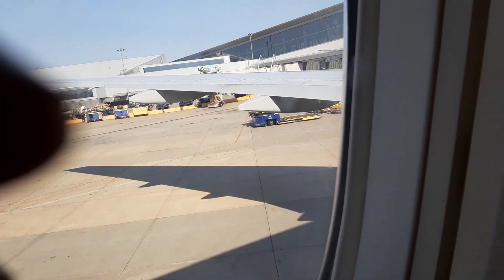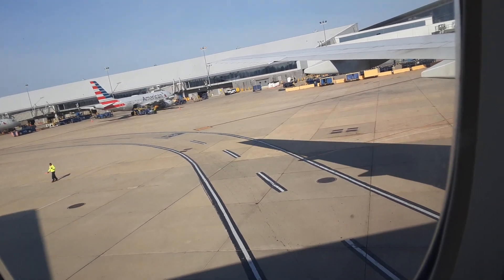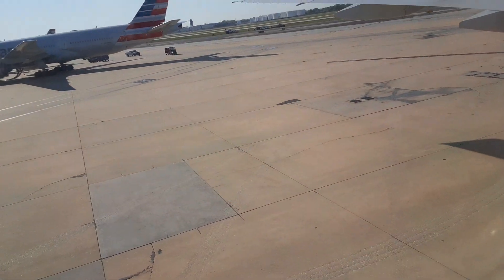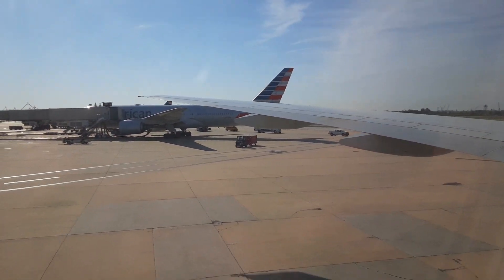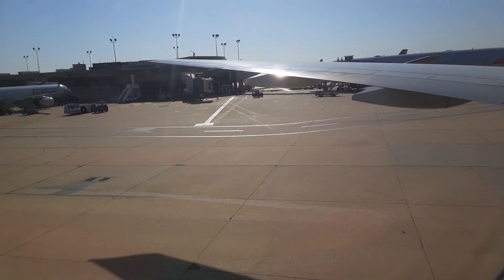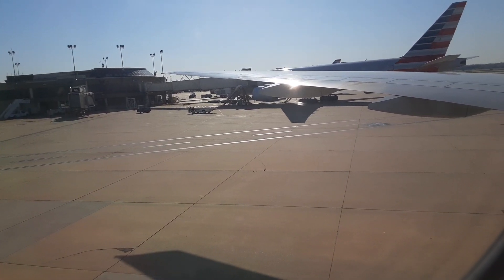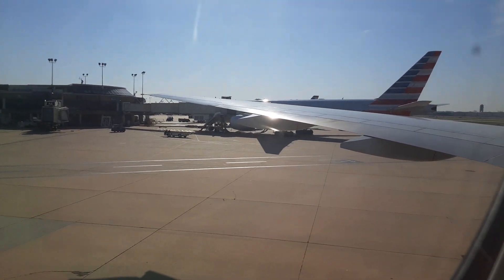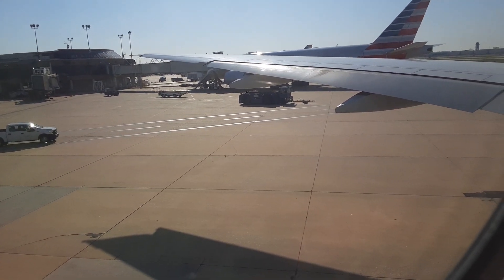going to key largo number part 2